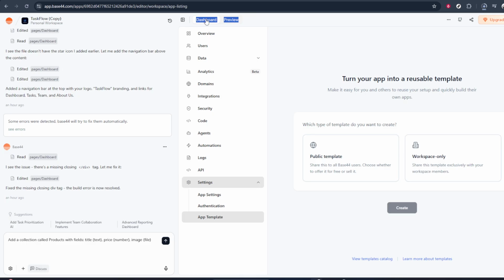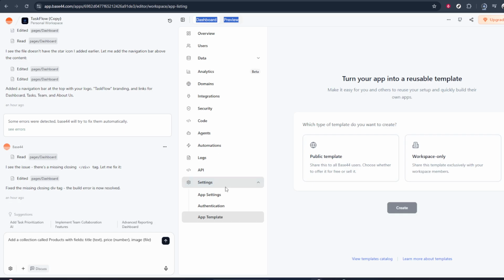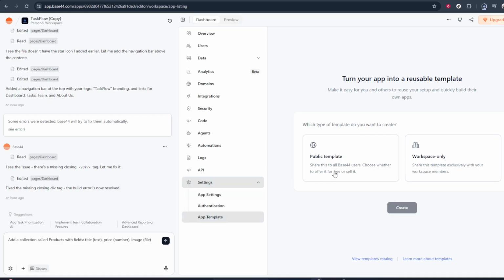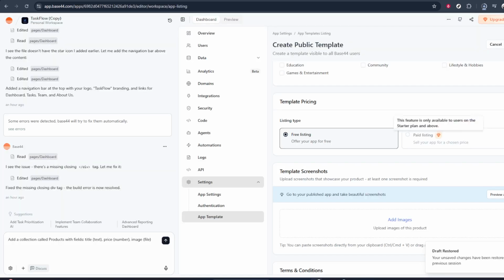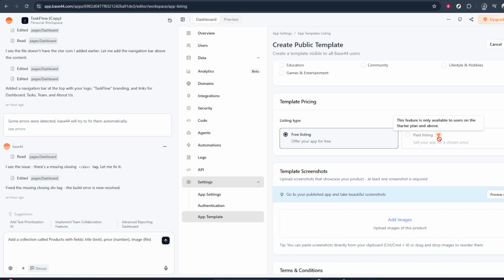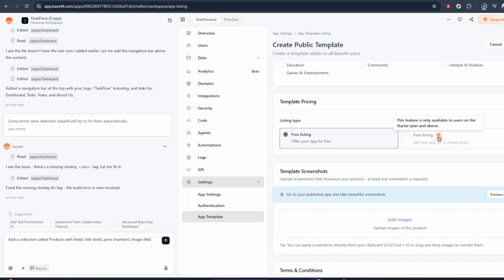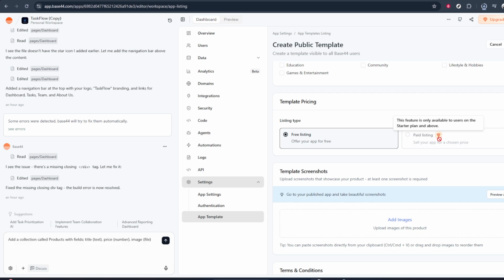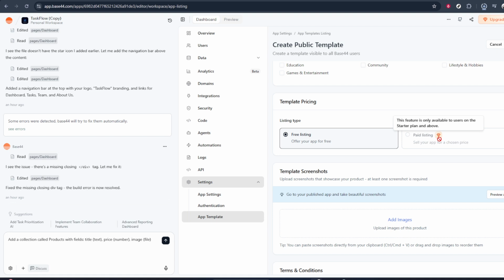How to Sell Your Base44 App | Quick and Easy Guide 2026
In this video, you’ll learn how to sell your Base44 app and earn money by transferring or listing it for sale.